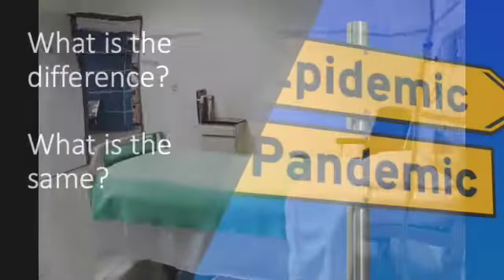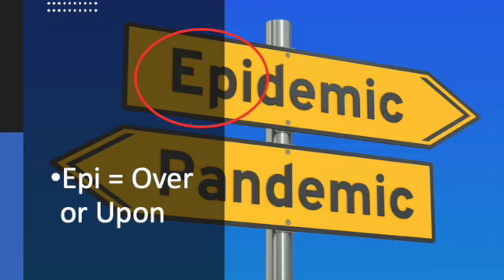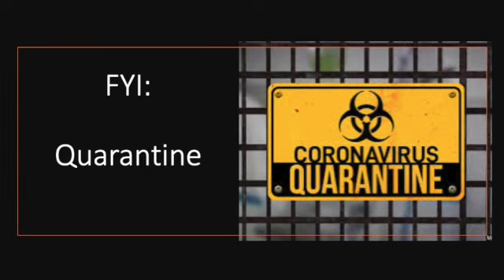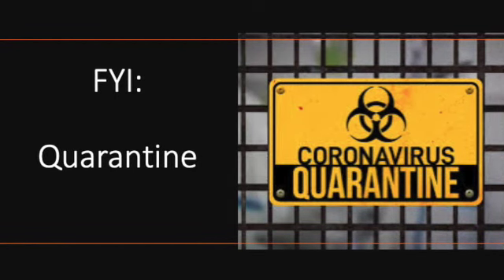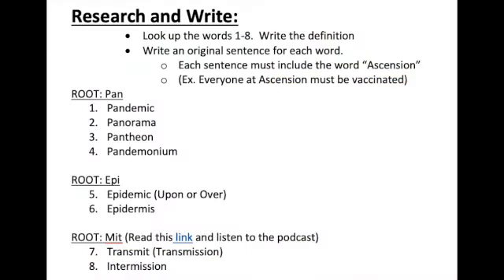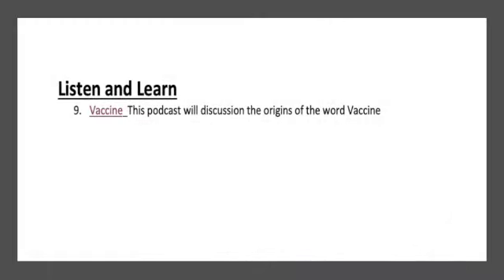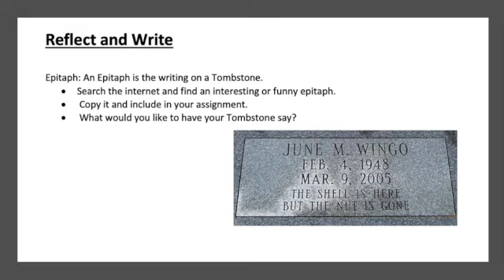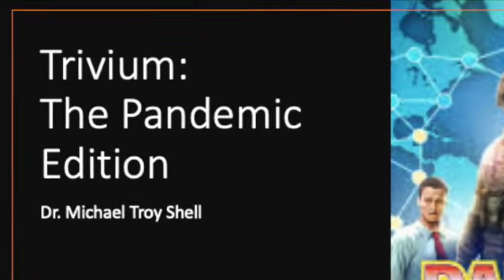Trivium Pandemic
This video is about Trivium Pandemic